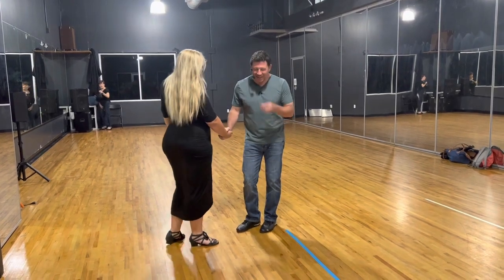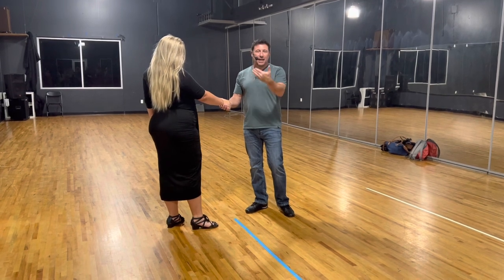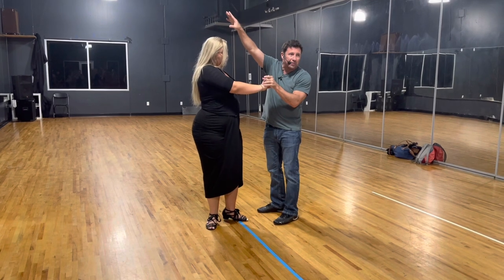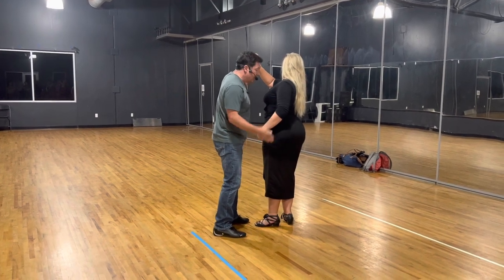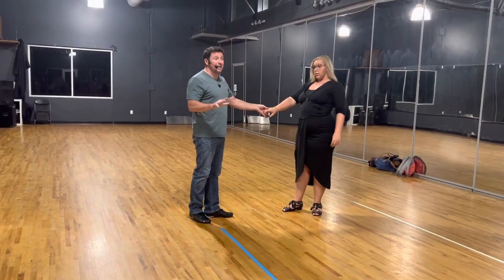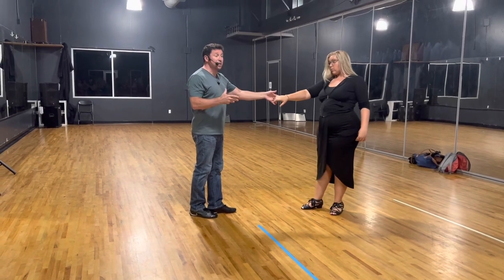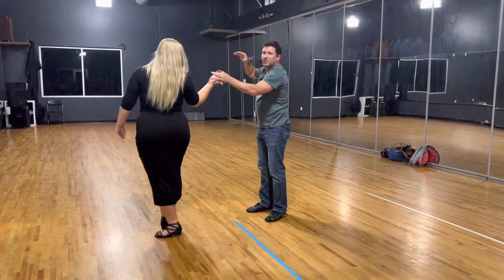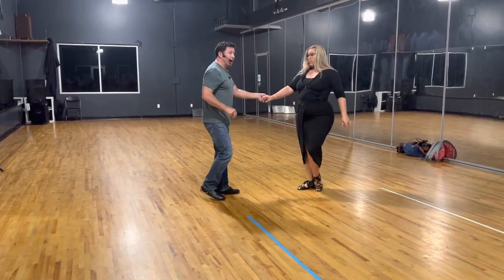West Coast Swing Whip Intensive 8/29/22 Architecture Class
Underarm and Flip To Whips with the 5 basic exits;

Plain
Inside
Single Outside
Behind the Back
Double Outside

Come and dance with us in Houston!